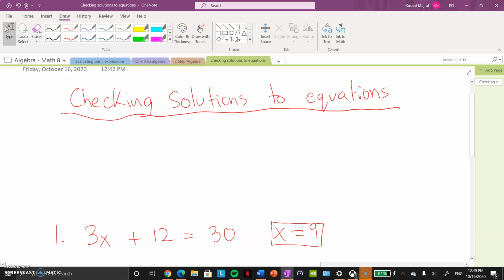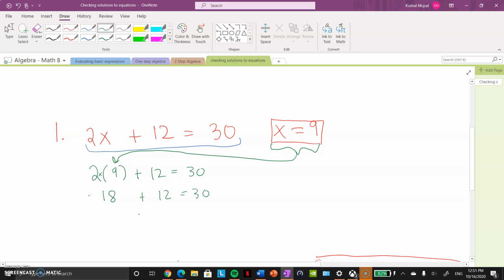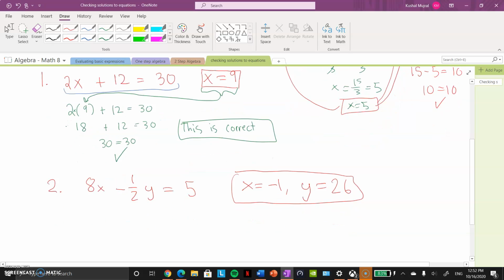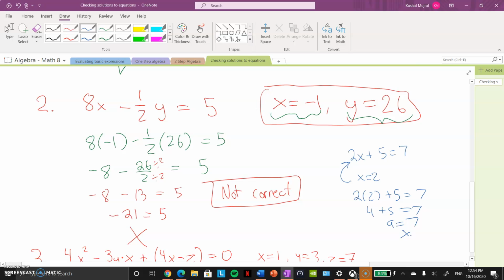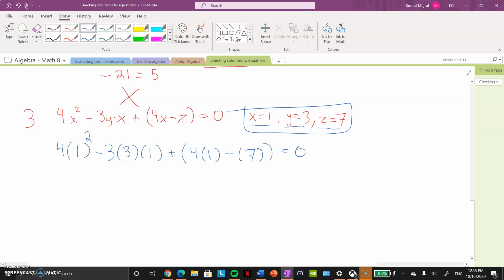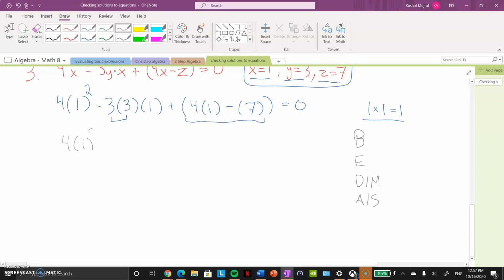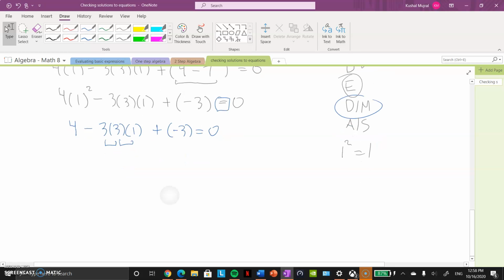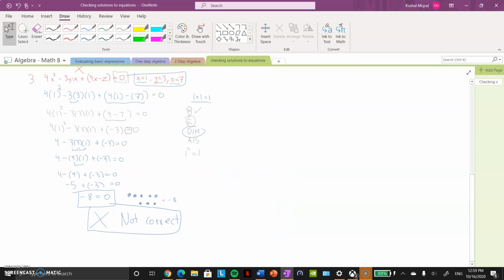Checking Solutions to equations